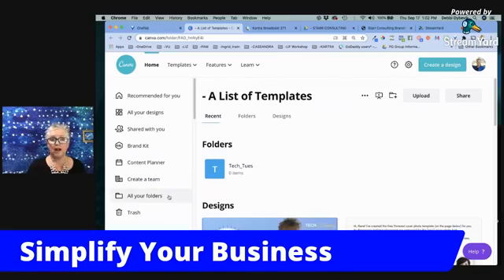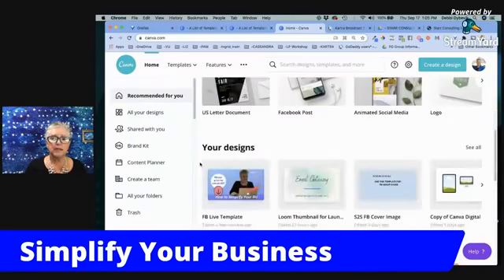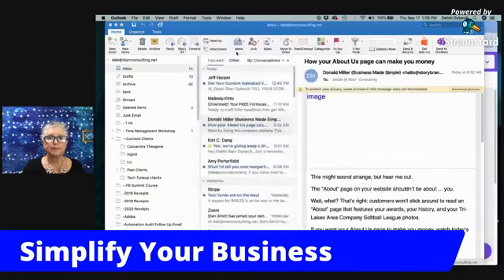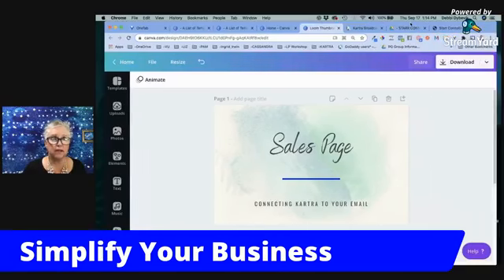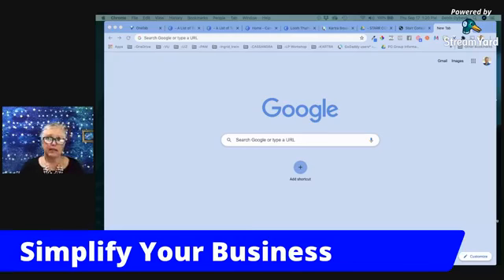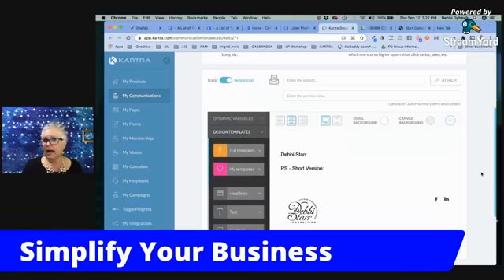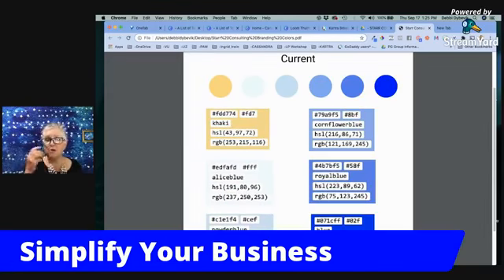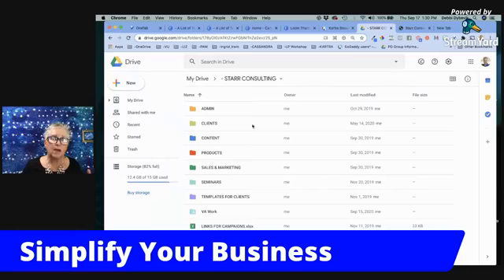3 Tips to Simplify Your Business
As a busy entrepreneur, you are probably working around the clock. Want some quick tips on how to simplify your business so you can work less? Tune in for this week's master class where I share my 3 favorite hacks for productivity.